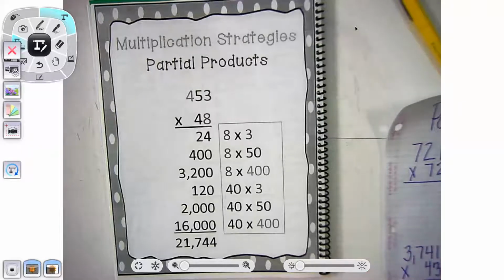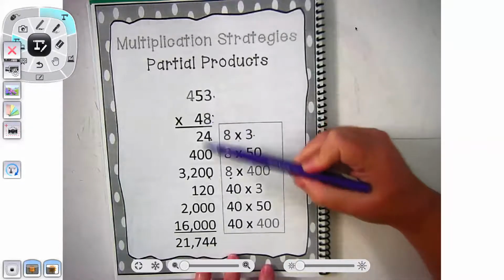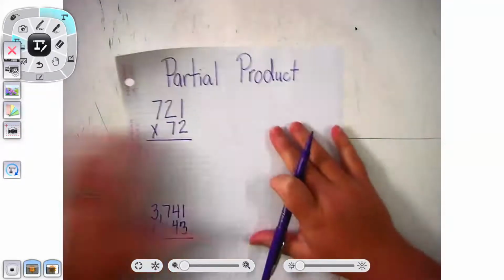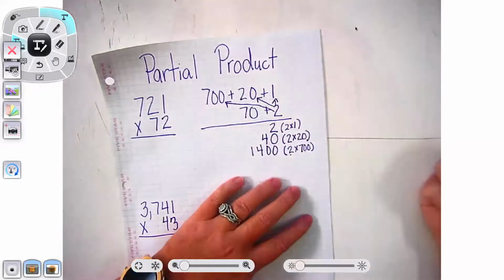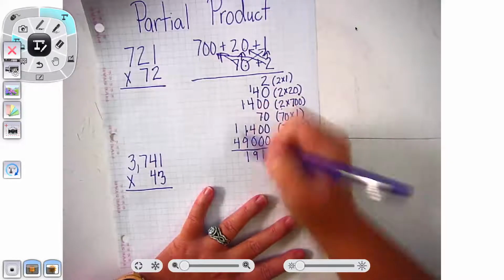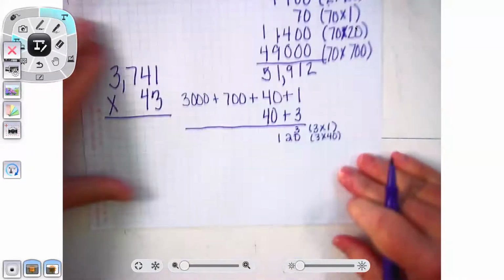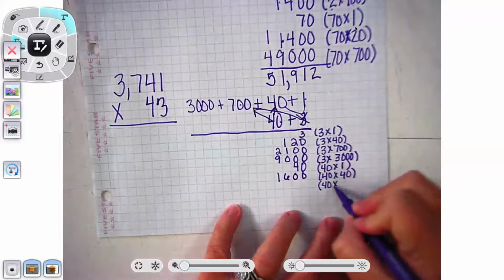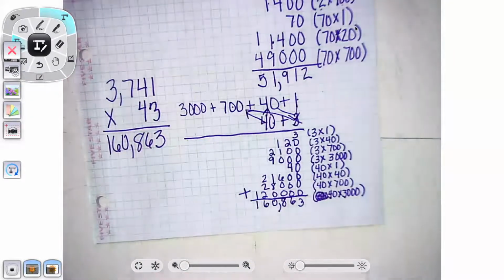Partial Product Introduction